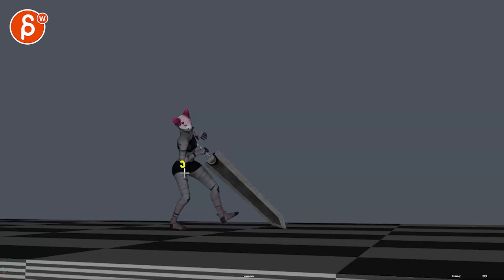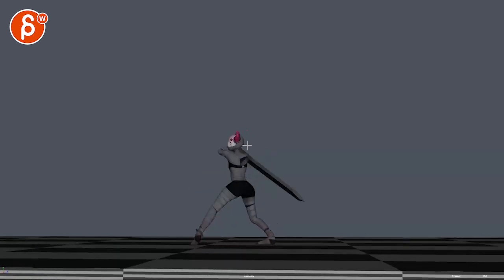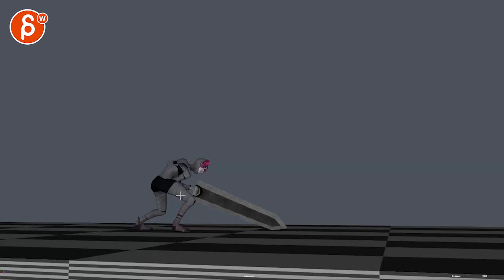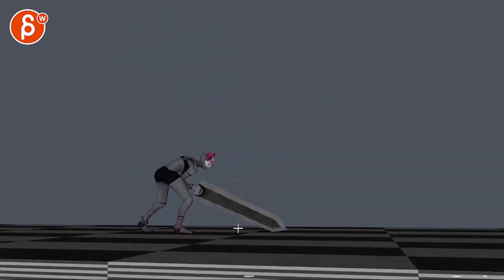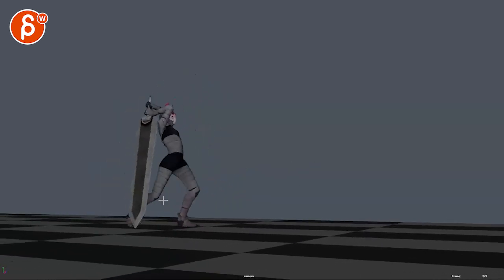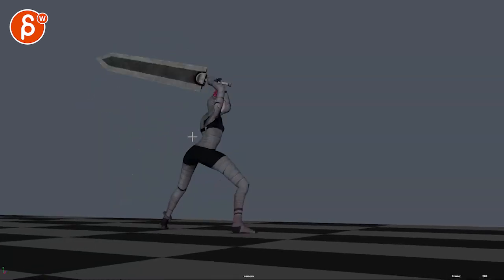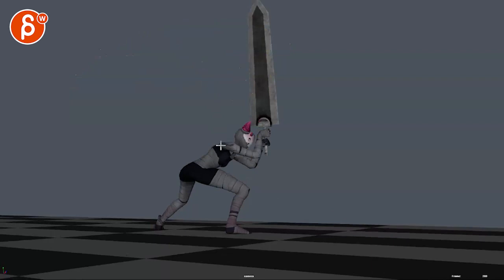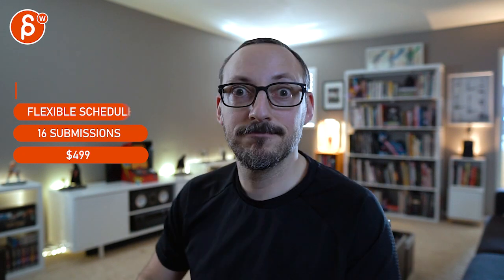Animation Workshop Feedback - Anonymous 1b (2023)